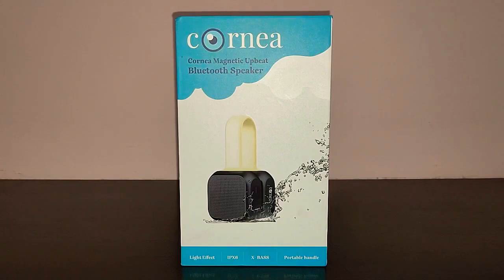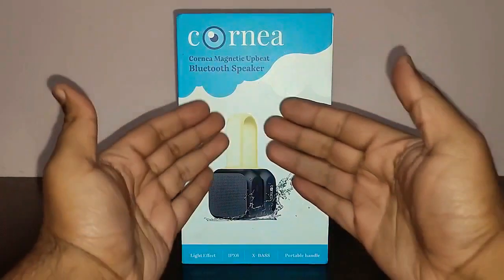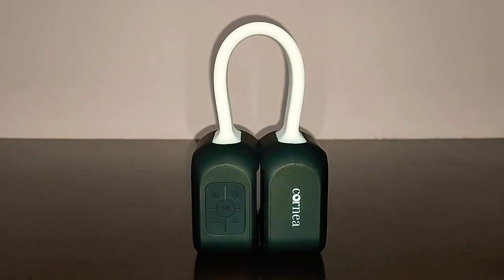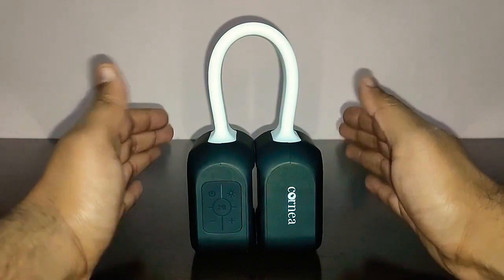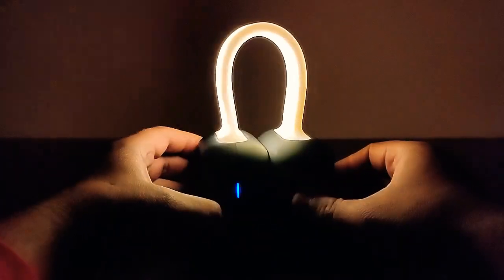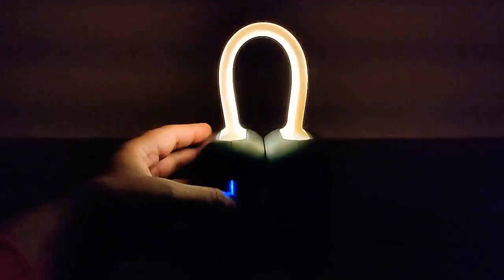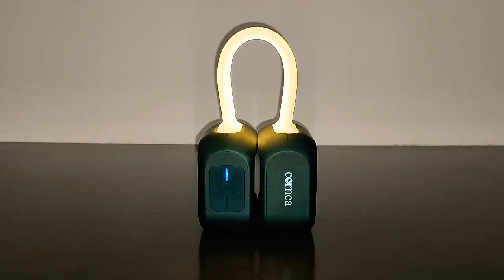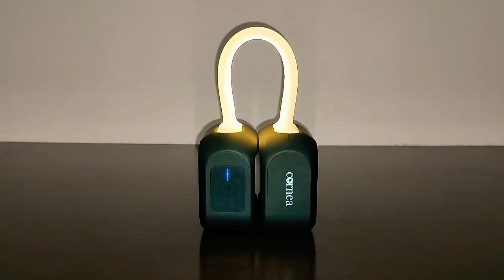Cornea Magnetic Upbeat Bluetooth Speaker. Simply Awesome...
Buy Link - CORNEA Magnetic UPBEAT 222 Portable Wireless Bluetooth Speaker, 10W Stereo & Surround Sound, Light (Breath Flashing), Powerful Bass, IPX5 Water & Splash Resistance, and Up to 15H Playback (Black) with MIC

Song - High
Artist - JPB
Licensed to - YouTube byAEI (on behalf of NCS); ASCAP, BMI - Broadcast Music Inc., Featherstone Music (publishing), and 4 Music Rights Societies

Song - High
Artist - JPB